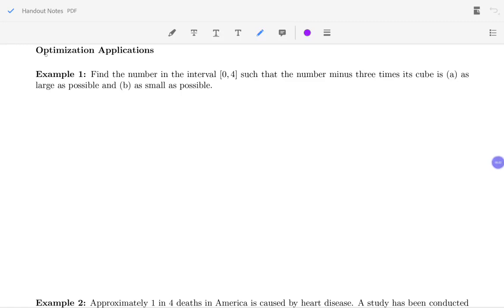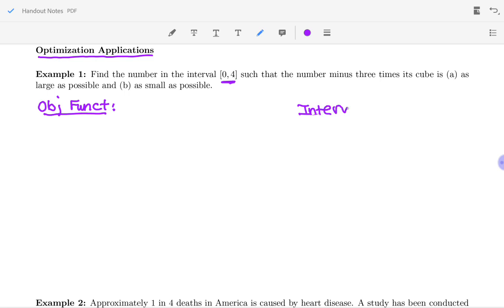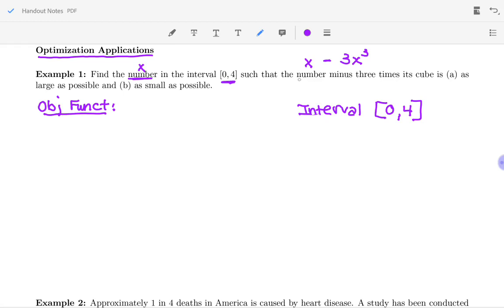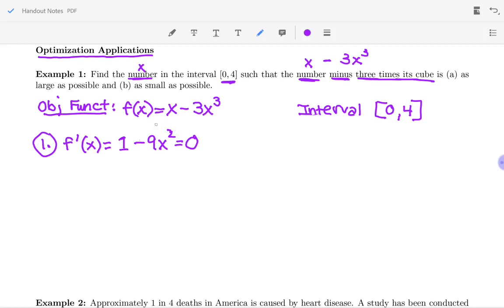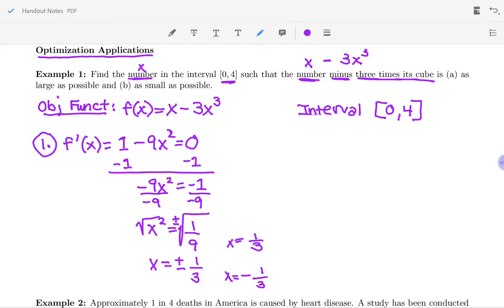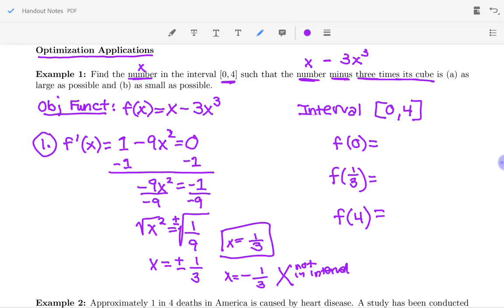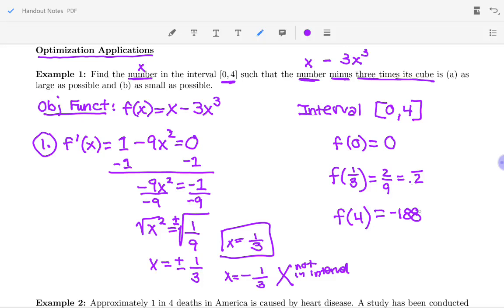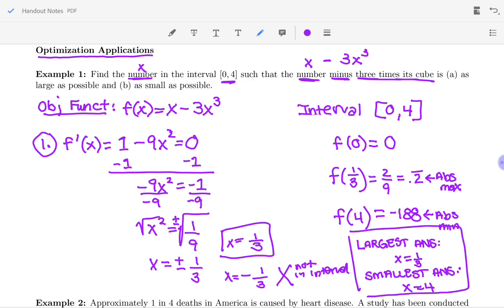11.9 Optimization Ex 1 [133]